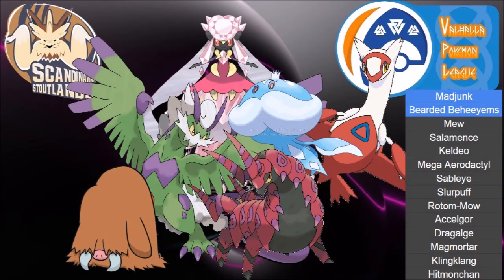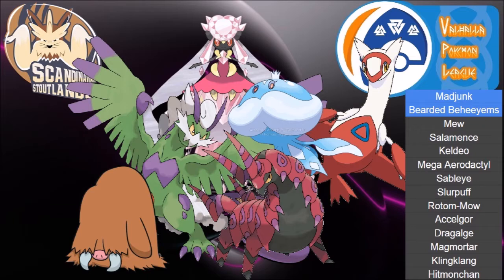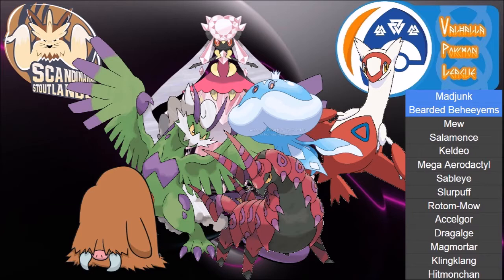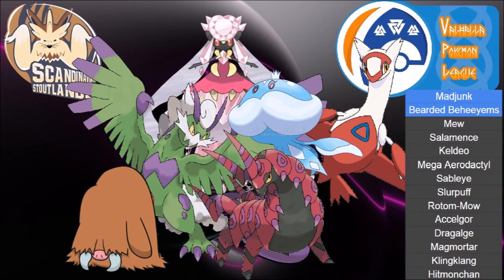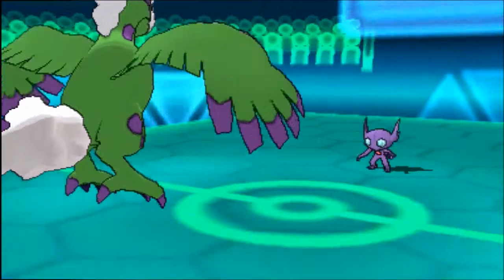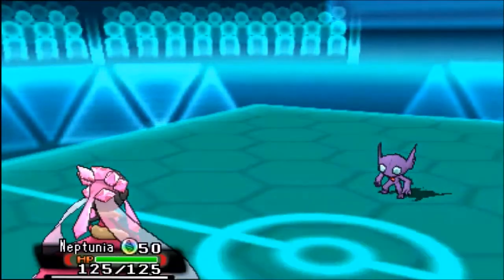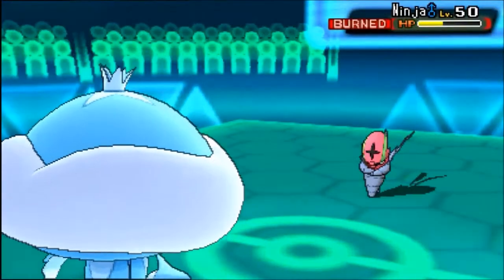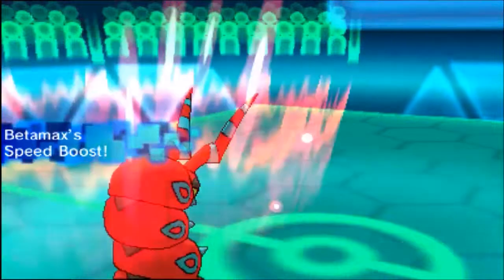VPL S1 W6 Scandinavian Stoutlands VS Bearded Behyeems Mega Aerodactyls MIGHT ROLL ORAS wifi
My opponenet's channe